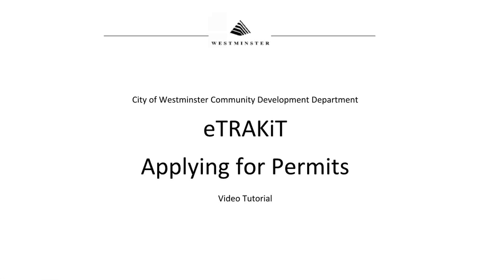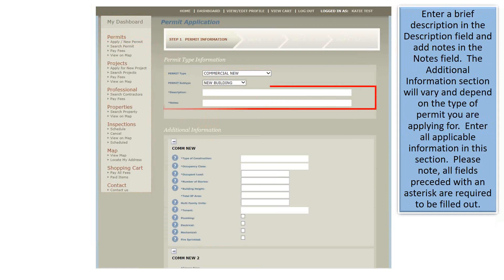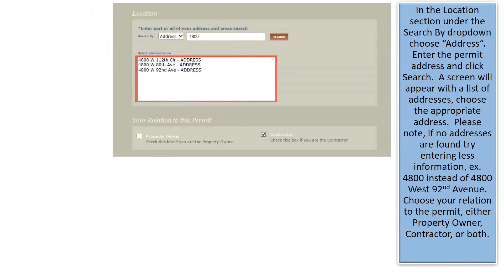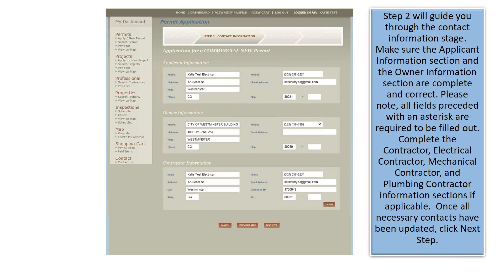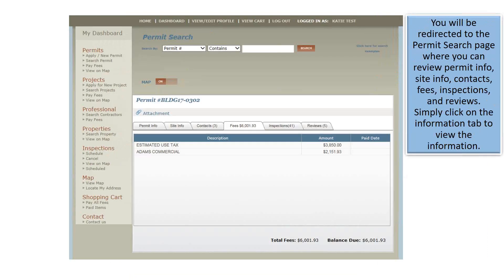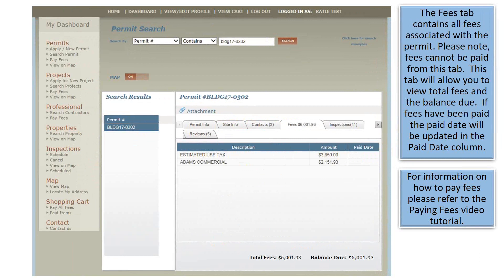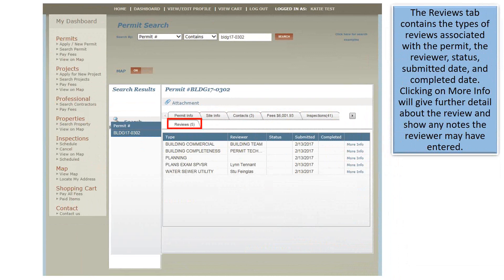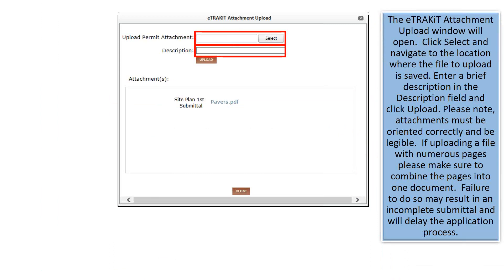eTRAKiT Applying for Permits Tutorial Video